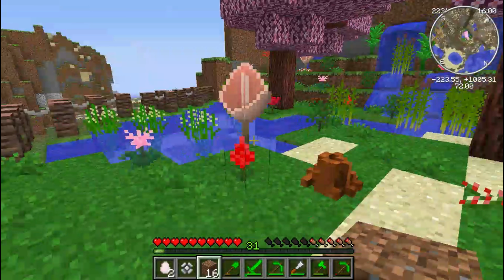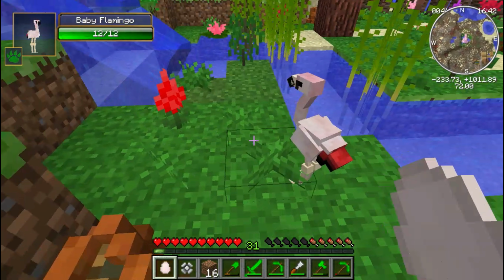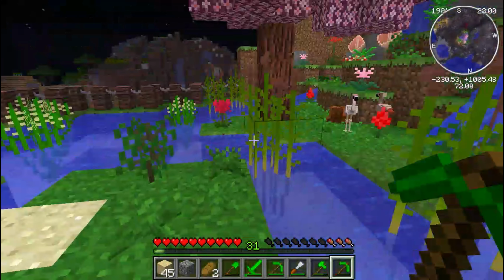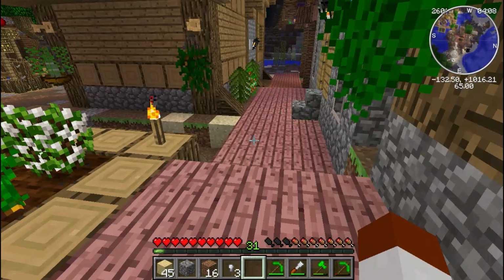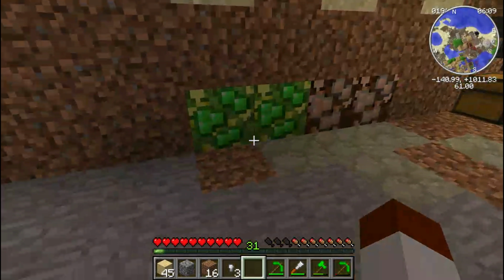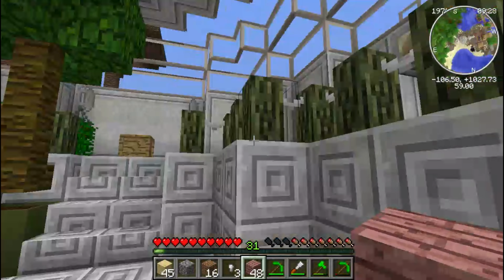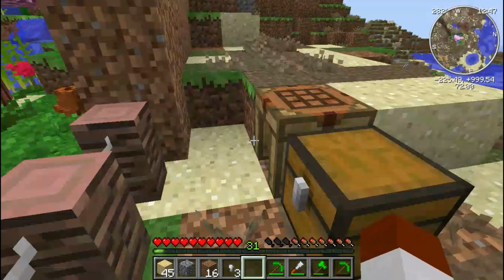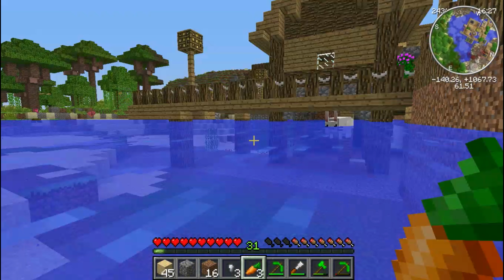A great exhibit for a Great Flamingo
It's finally time to put our flamingos in their magical and beautiful exhibit!